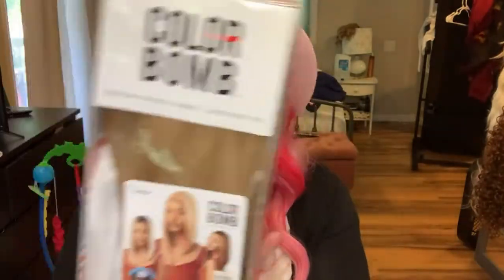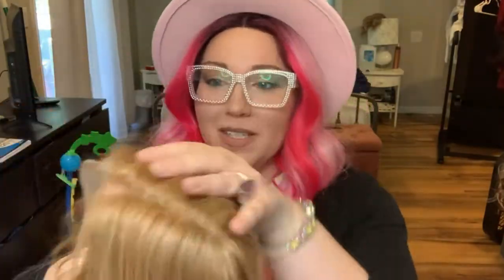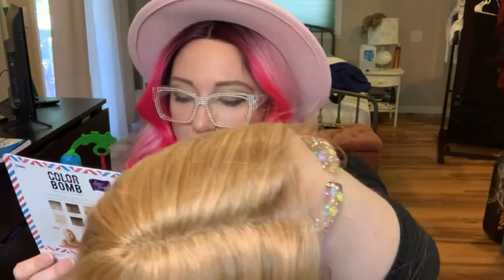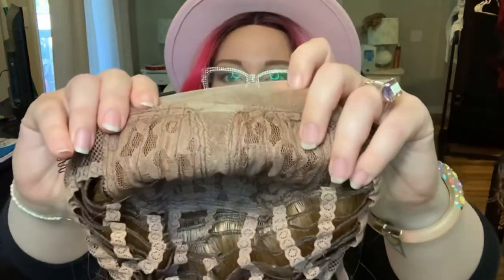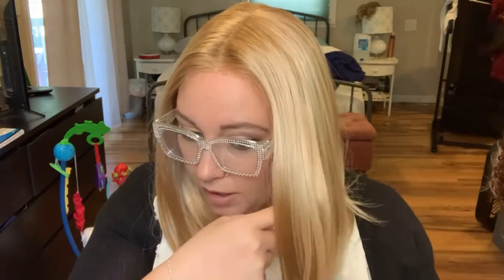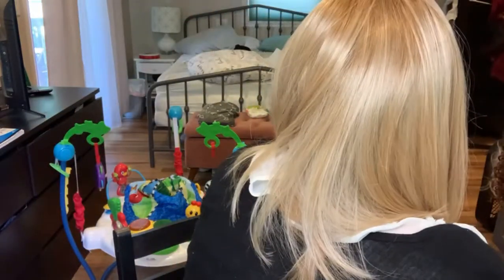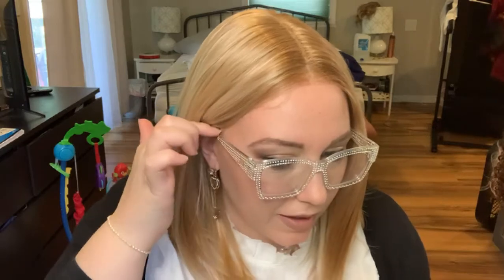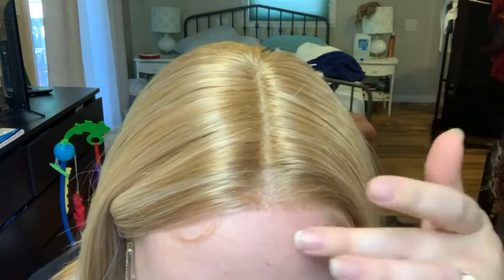OUTRE COLOR BOMB CASSIDY LACE FRONT AFFORDABLE SYNTHETIC WIG | BLONDE GIRL SUMMER 🔥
A beautiful blonde Bob perfect for summer!

Outre- Cassidy COLOR BOMB collection
Color-buttery blonde

Link to where I purchased
Outre LACEFRONT COLORBOMB Long Straight Bob Blunt Cut Exclusive Salon-Designed Blonde Shades Premium Heat Resisitant, HD Transparent Swiss Lace Natural Baby Hair - CASSIDY (3DRFFBTRBL)

song is Odesza Memories that you call